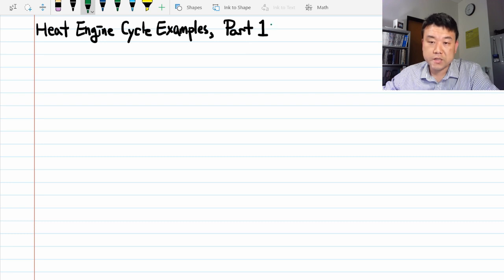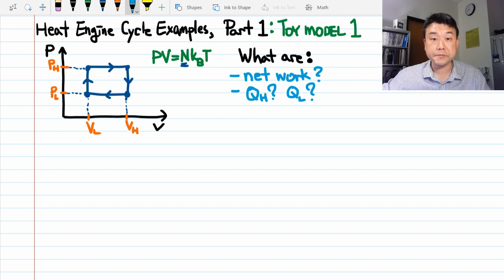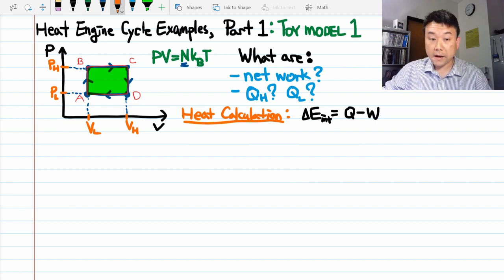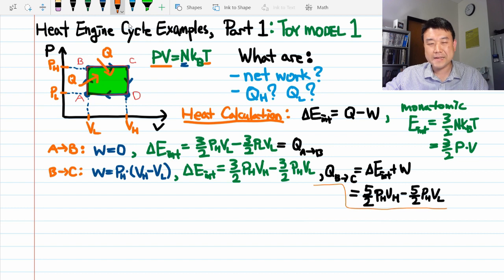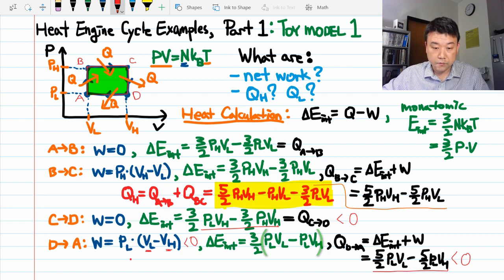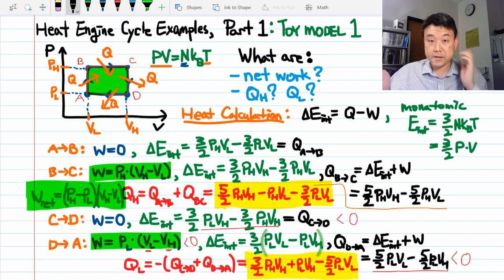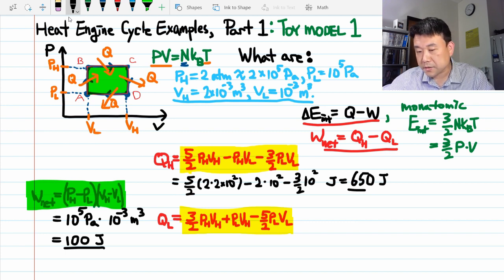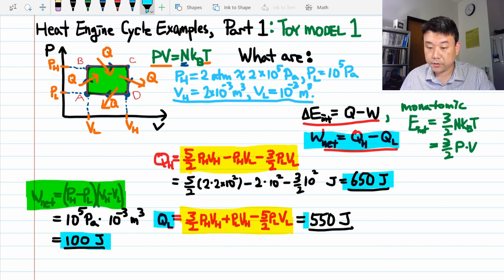Heat Engine Cycle Examples, Part 1-A